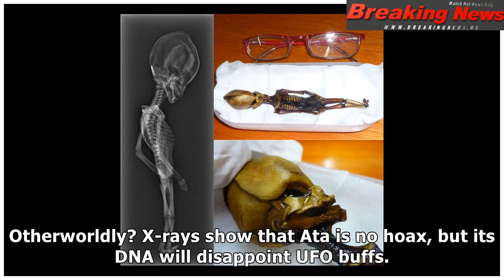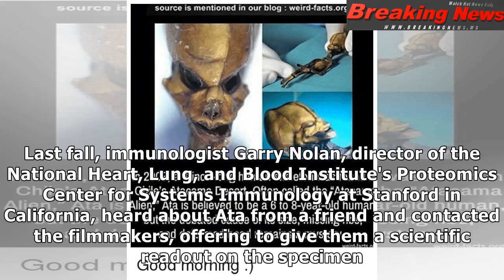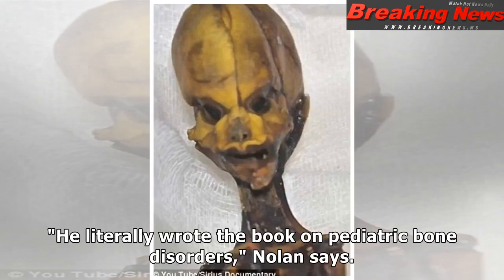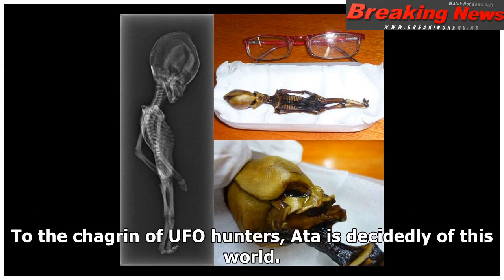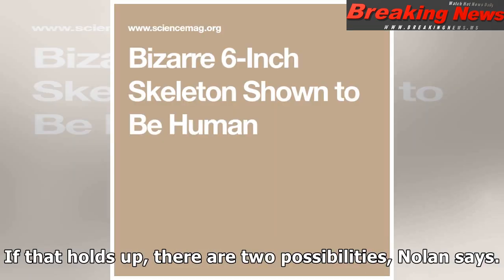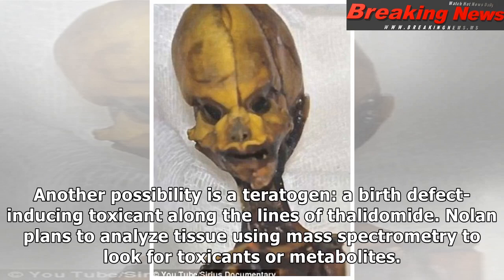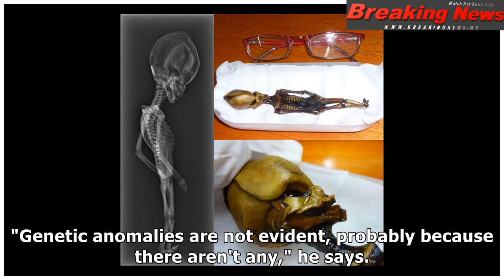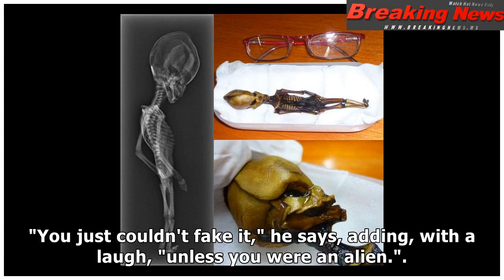Bizarre 6-Inch Skeleton Shown to Be Human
Otherworldly? X-rays show that...